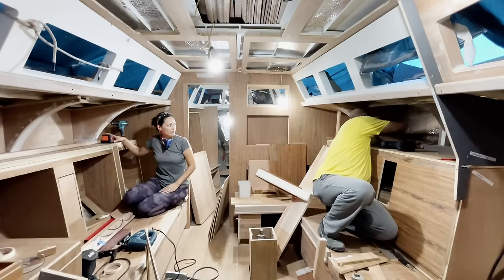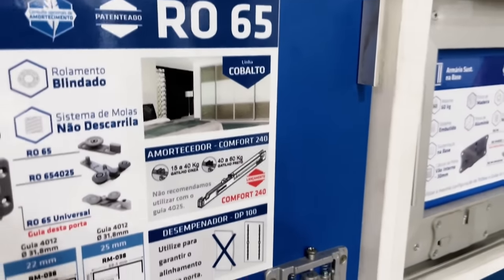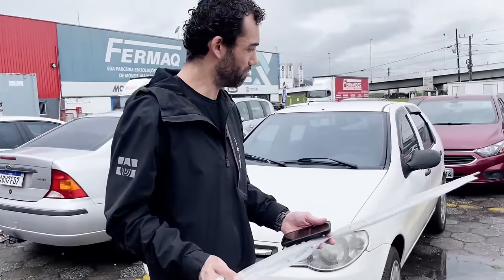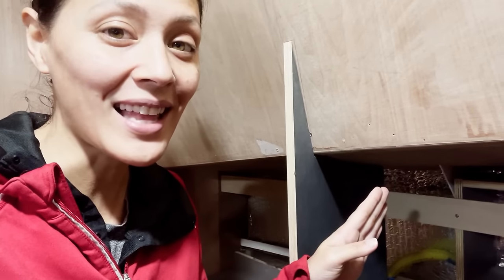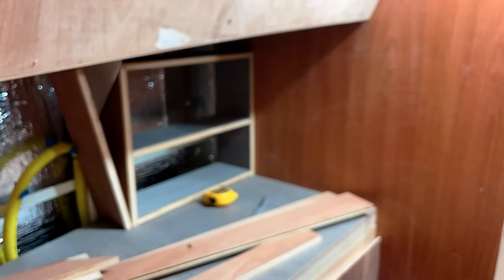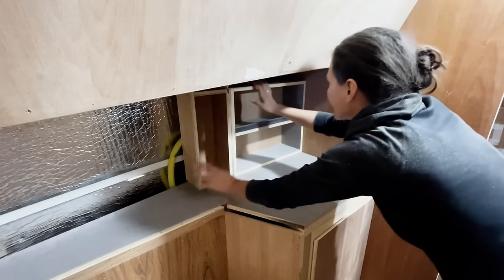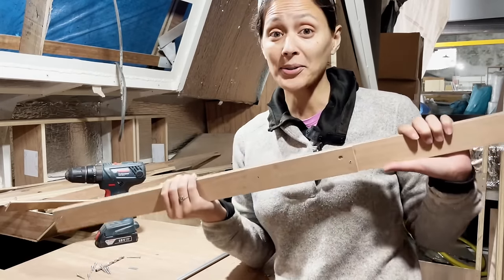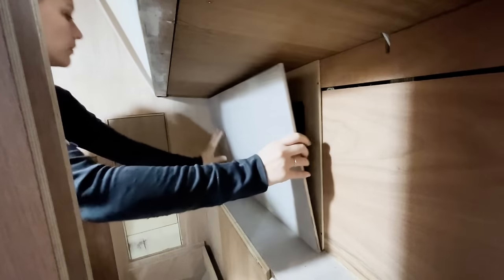CALM BEFORE THE STORM ⛵️ Ep64 – DIY Woodworking – Sailboat Restoration Project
LAHAKAI SAILING // S2 Ep64 // Welcome back to our sailboat restoration project. This week, we're taking it easy with a little DIY build – we're spicing up the space above the sink in our boat's head with a slick sliding cabinet. It's all part of the ongoing transformation of our abandoned sailboat's interior. We're putting the finishing touches on our major design endeavors before sailing into the next phase. But brace yourselves, folks! Next week's shaping up to be a whirlwind of excitement with some unexpected twists headed our way. Stick around for more updates on our sailing adventure!

◤  BE A PART OF THE JOURNEY  ◥

JOIN OUR CREW:
Watch Ad free videos, Real-time updates, Exclusive clips and vlogs of our project and plans

Our music is licensed from ARTLIST.